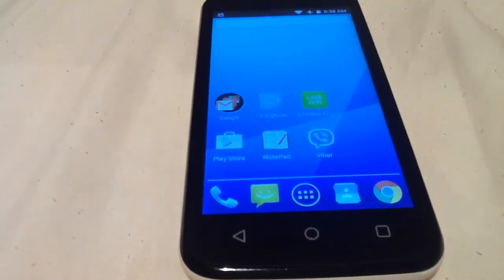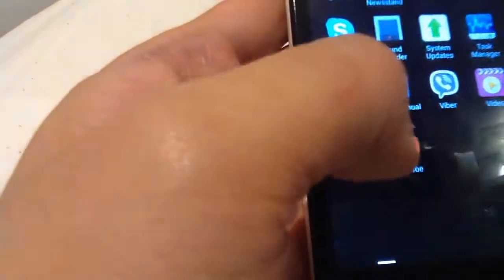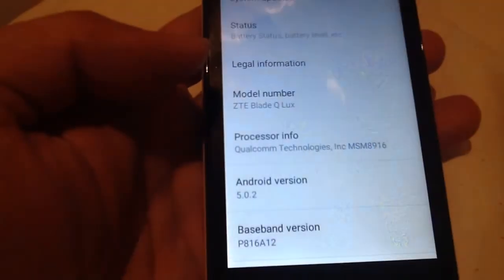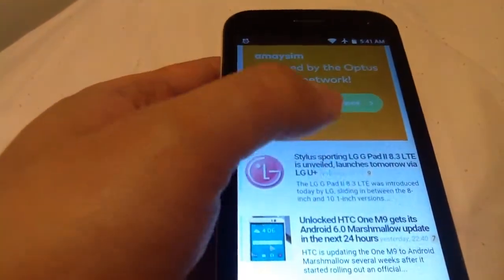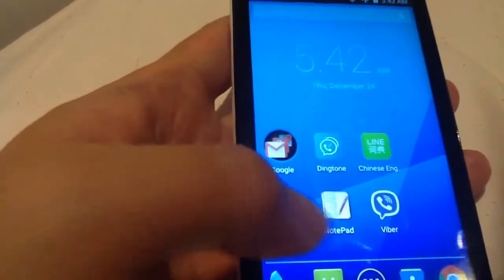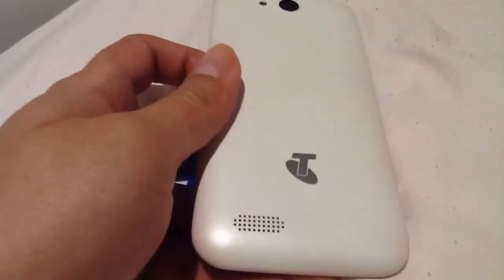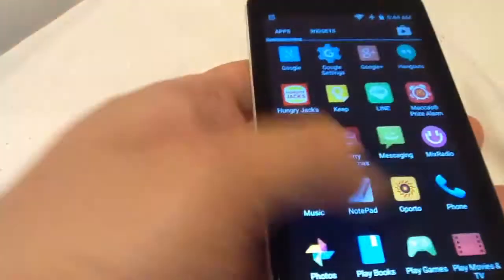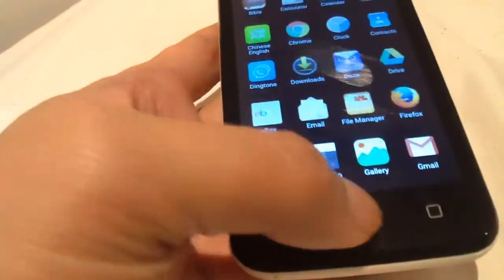Telstra Buzz (ZTE Blade Q Lux), The Best, 4G, Unknown, Budget Phone?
Telstra Buzz, made by ZTE, probably the best, 4G, removable battery, microSD, yet, unknown budget phone? Phone like this makes you wonder why people still buying 1000 dollar phone?